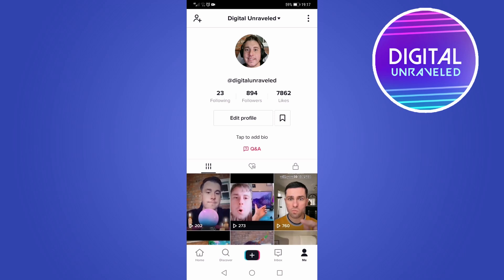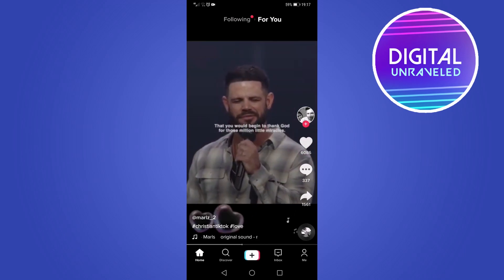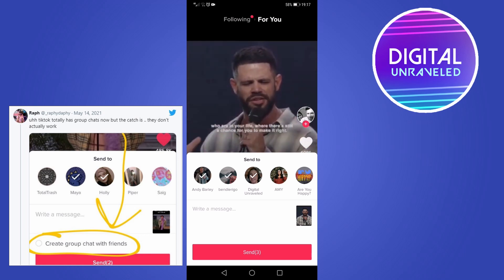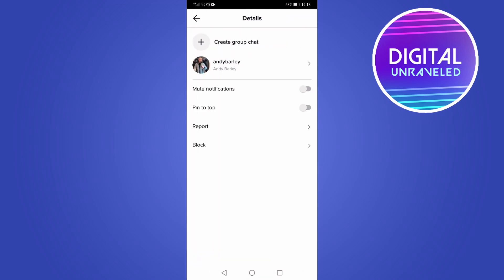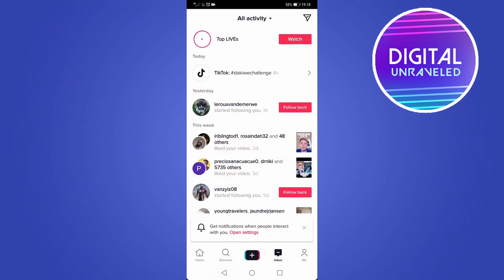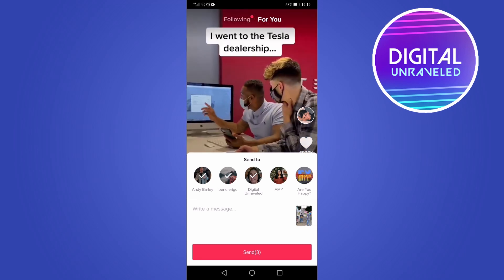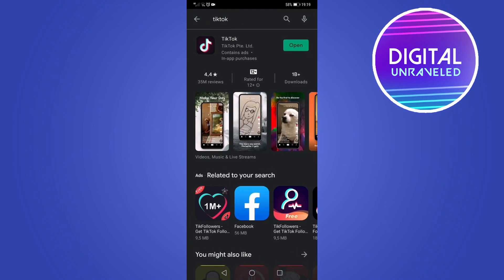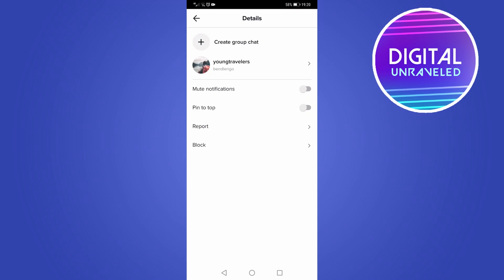Group Chat on Tiktok Not Working (EXPLAINED!)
So group chat on Tiktok not working? Well in this video I explain why group chat on Tiktok is not working correctly as of May 2021. You might be disappointed to find out that this feature is not working correctly but it should get resolved soon. To learn why group chat on Tiktok not working correctly make sure to watch the video until the end.